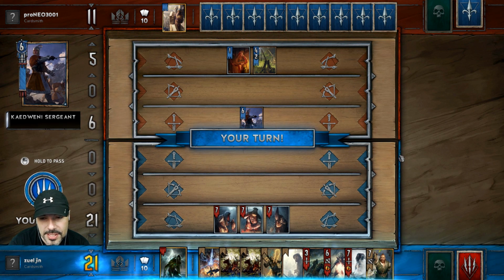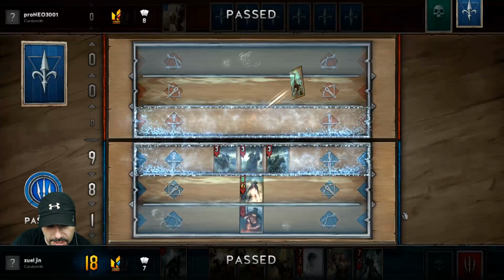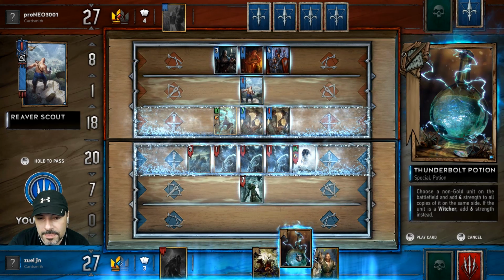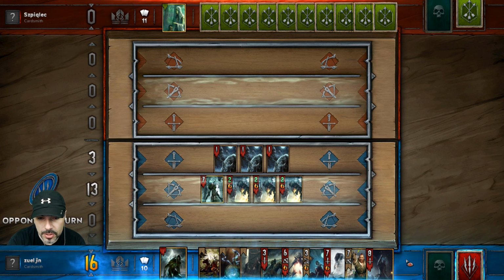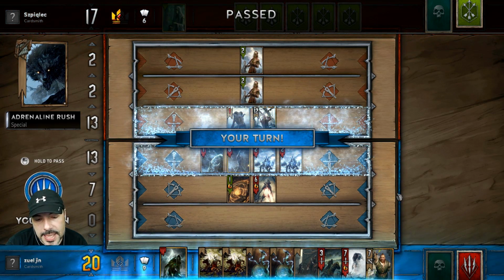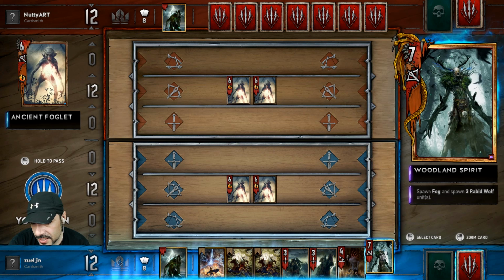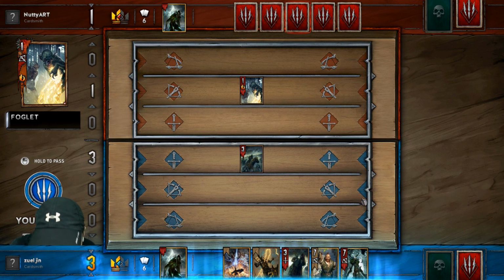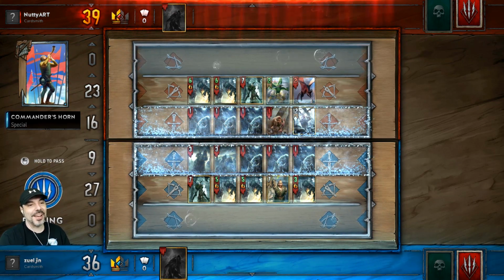Gwent Gameplay - Ep 8 - Monster Weather Deck Sarah Variant (Lets Play Gwent Gameplay Closed Beta)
Gwent is a collectable card game that simulates two armies meeting on the battlefield.  Play your cards right and manage a three-row battle formation as you unleash your hand over a best-of-three series of rounds. With heroes, spells and special abilities that dramatically turn the tide of battle, deception and clever tricks will be necessary parts of your arsenal.

More info on Gwent:

WELCOME TO GWENT - Deck Building
Become a master cardsmith and battle friends from around the world!

Pick your side -- command 4 different factions: proud Skellige, brutal Monsters, cunning Northern Realms or shadowy Scoia’tael (Nilfgaard coming in the future).
Build your deck -- collect new cards and deploy armies full of versatile units, unique heroes and rule-flipping cards that summon fog to blind your opponent’s archers or call down dragon fire to destroy their strongest units.
Craft new cards -- break down unwanted cards and craft new ones to build an ever-evolving deck.

BLUFF YOUR WAY TO VICTORY - Rules & Tricks
If you can’t overpower your enemy, make sure you know how to outsmart them!

Force their hand -- with limited cards per game, lure your opponent into draining their resources!
Lose the battle, win the war -- win the entire game by learning how to cleverly lose a round.
Hold the line -- play your cards across 3 rows, infantry, ranged and siege, and build a formation to counter your opponent’s strategy.

BRING YOUR ARMY TO THE TABLE - Game Modes
Play for fun with friends or enter tournaments in search of fame and glory!

Friendly Matches -- test your deck, try out new strategies, or just show off your collection of rare, animated cards.
Ranked Matches -- rise through player-driven divisions and advance to the Pro League.
Story Campaign -- lead mighty armies during prominent events straight from The Witcher universe.